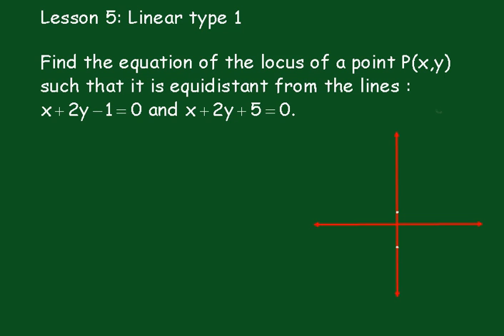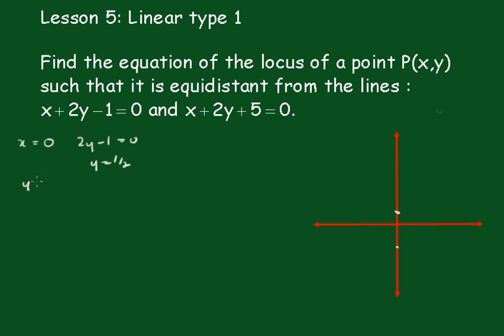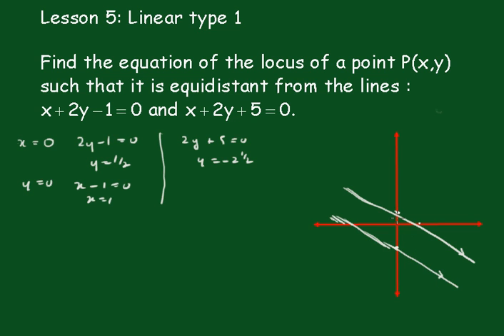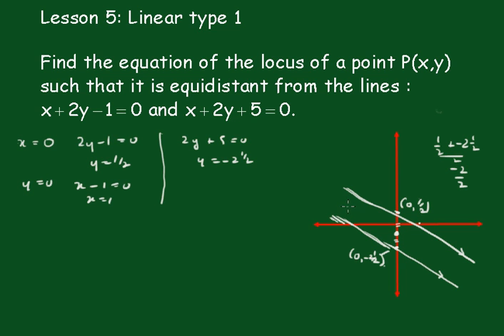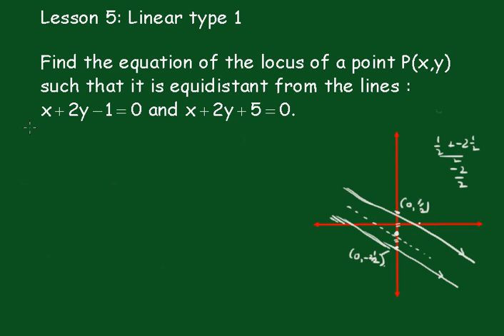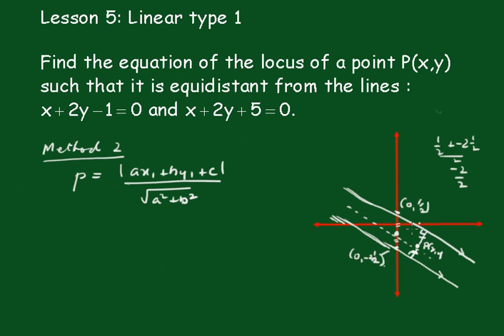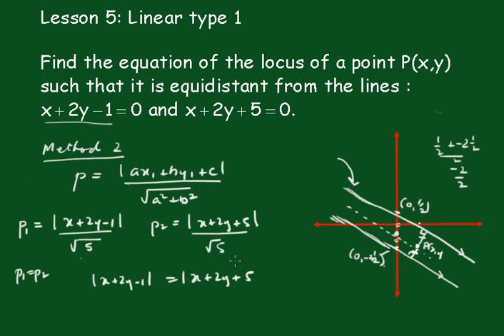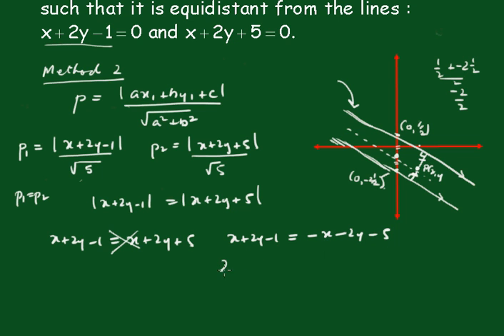Loci: Lesson 5 (linear type 1)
A point moves such that it is equidistant from two parallel lines.
Two videos a day will be uploaded on the harder courses in the Higher School Certificate (HSC) in NSW Australia. These courses are equivalent in standard to the A-Levels in Great Britain, the AP Level in the USA and the International Baccalaureate (IB). The content is similar, but where there are differences, additional videos will be produced.
Regards,
John Kinny-Lewis